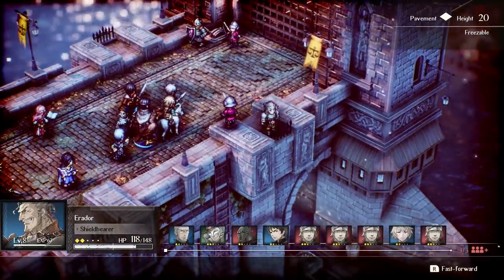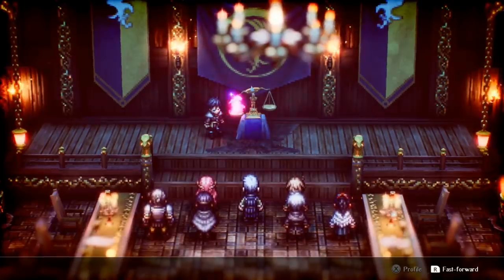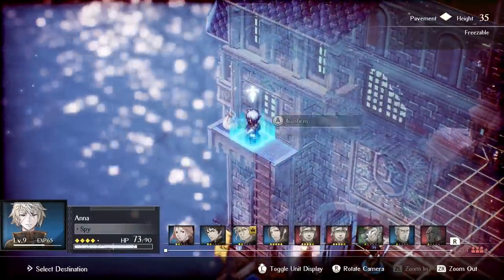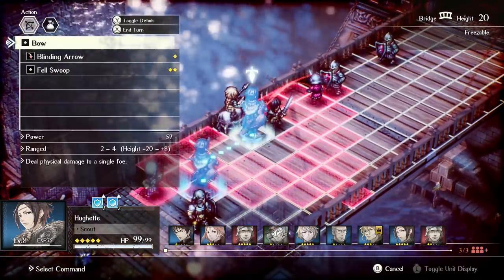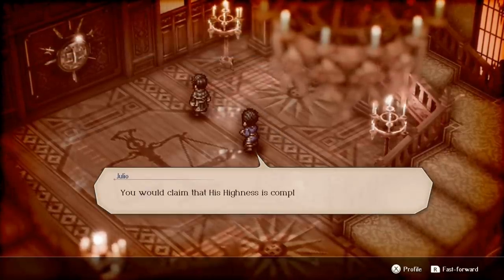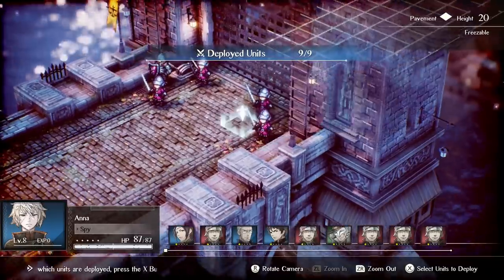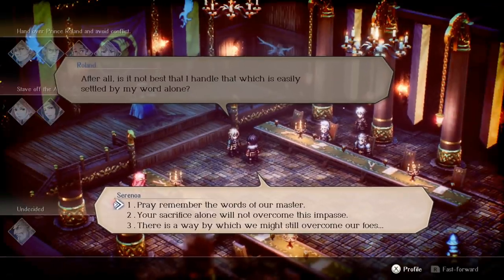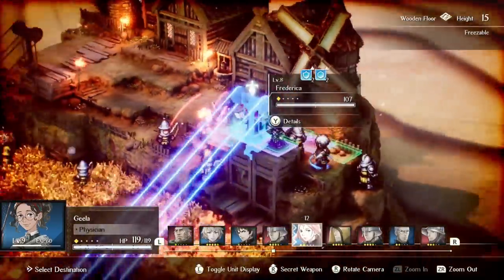Project Triangle Strategy | Demo Impressions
Square Enix dropped this demo for Project Triangle Strategy after the last Nintendo Direct, and there's really a lot to like! The game is likely to come out in 2022, but if you play the demo there will be a survey issued out soon for players to offer feedback. I definitely think it's worth downloading to try out.